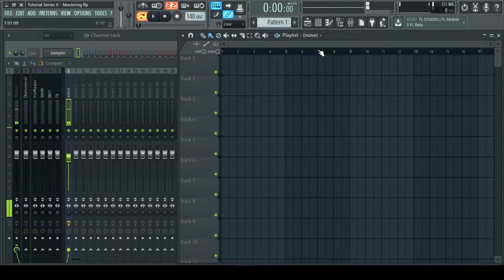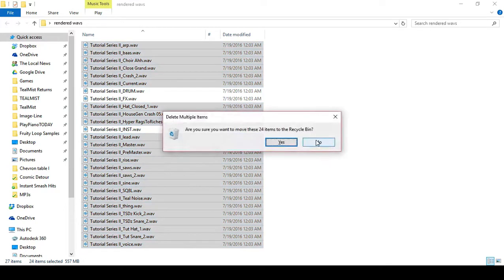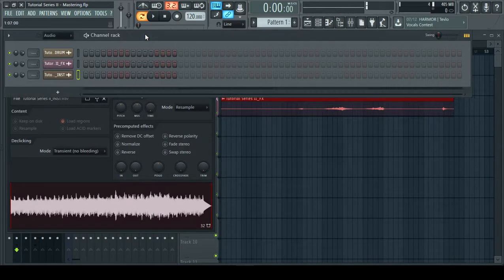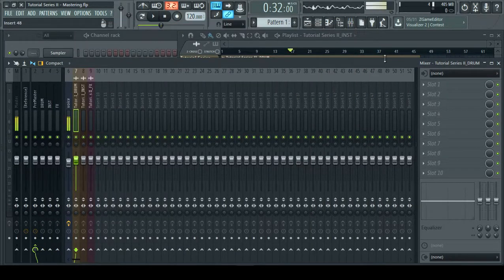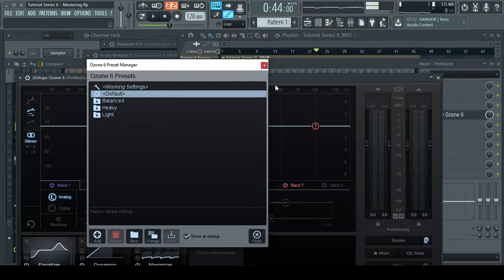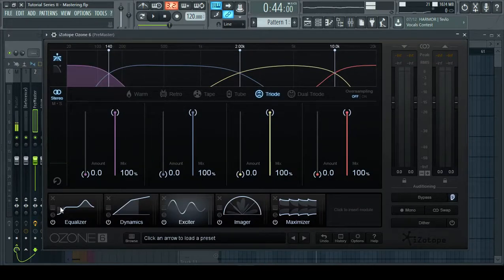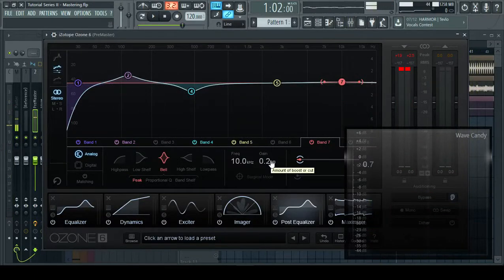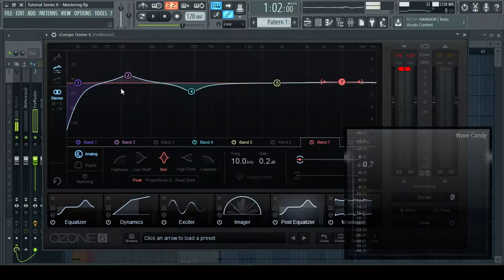FL Studio 12 Synthwave Tutorial Series II: Episode VI (Quick Master)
Here I complete the second synthwave tutorial song. Lots of fun stuff in here with synths and the like.